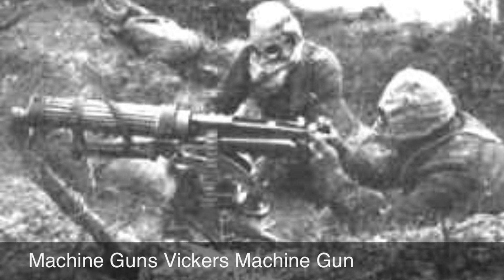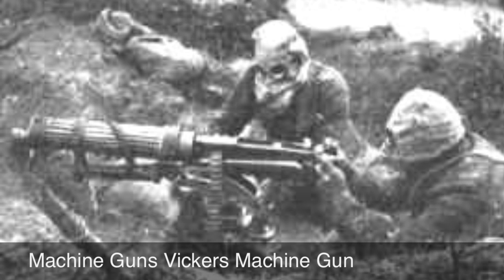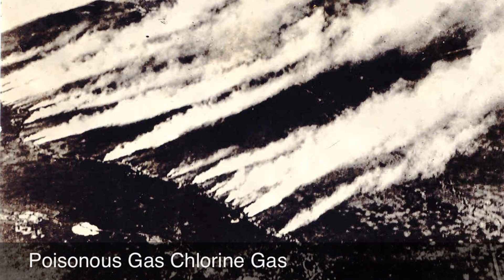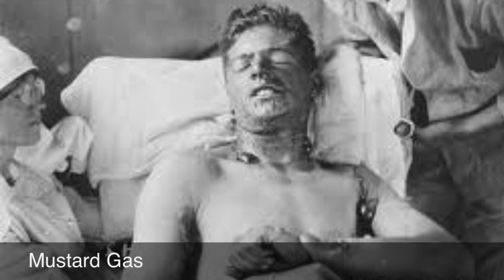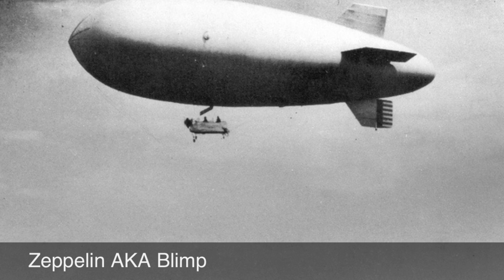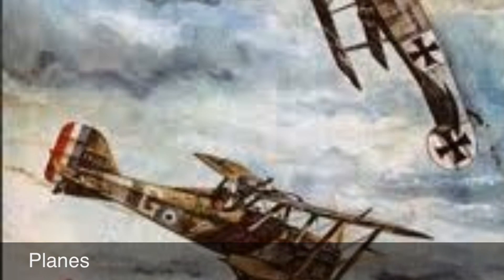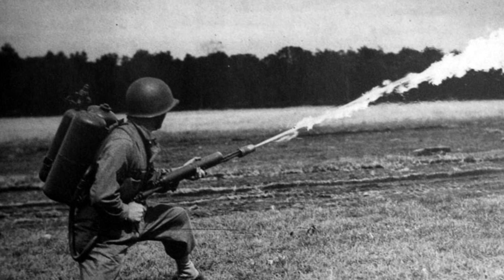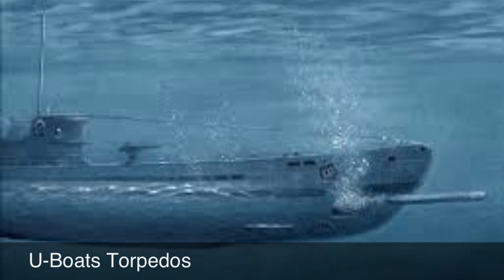World War 1 Advancements In Technology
This is a short film about the different types of technology were used in WW1.